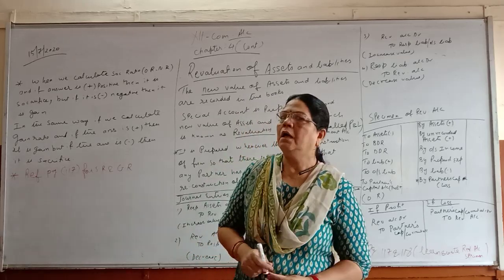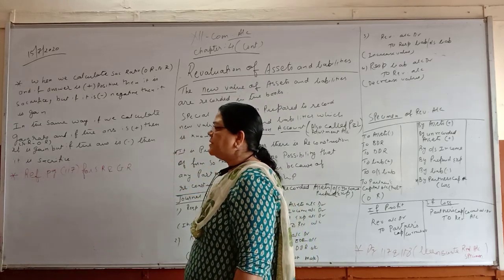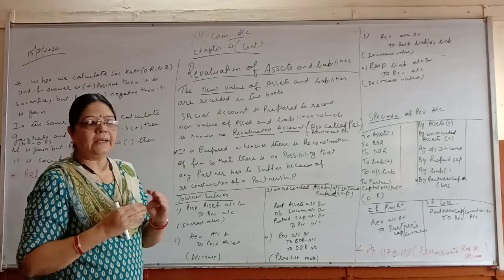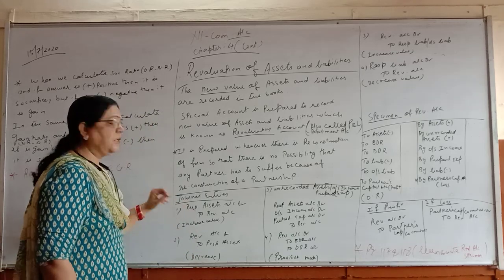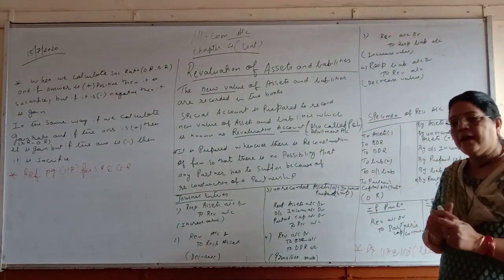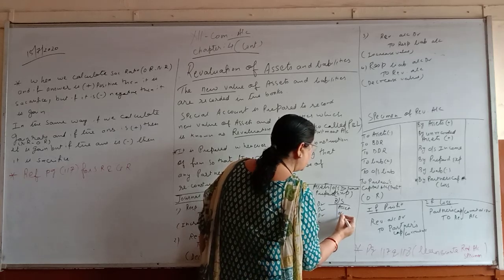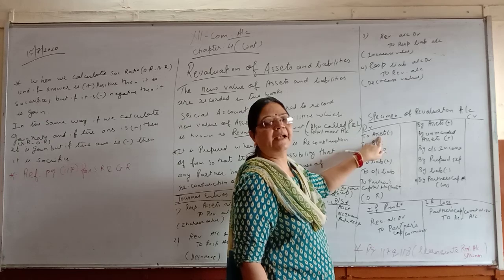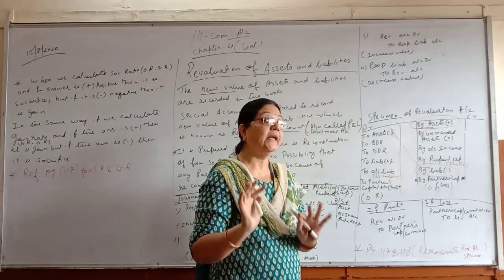Std 12 Commerce AC Ch 4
Tr.Daksha